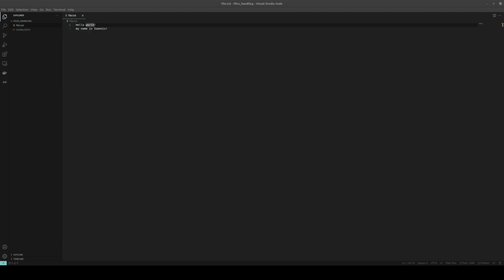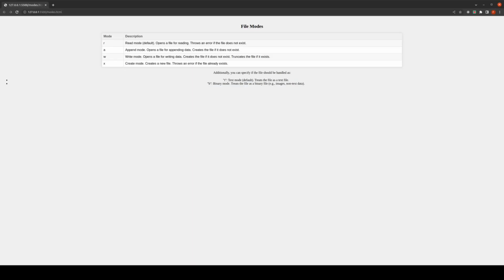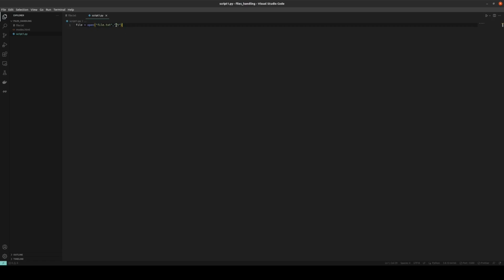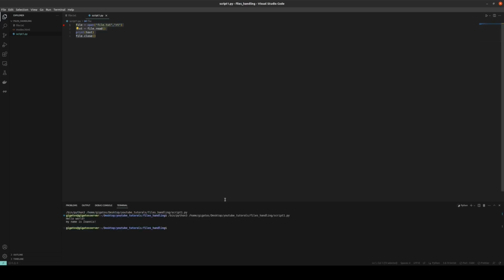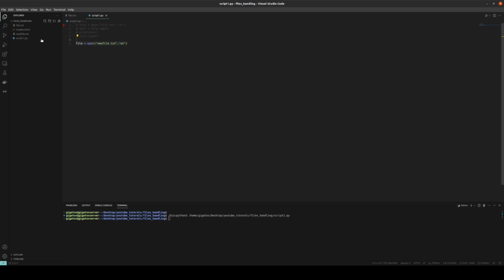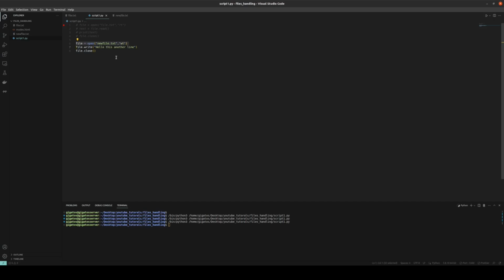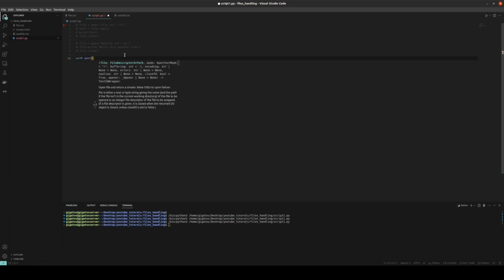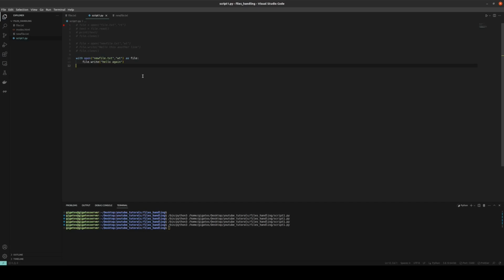Learn How to Handle Files in Python the Best Way!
⏰ Timestamps:
00:08 - Introduction and overview
00:25 - Reading from a file using the open() function
01:31 - Exploring different modes: read, write, append, and create
02:09 - Understanding text and binary modes
02:56 - Reading the contents of a file and closing it
04:08 - Writing to a file using the write() method
05:10 - Important note about opening files in write mode
05:51 - Introduction to context managers for automatic file closure
06:58 - Demonstrating file handling with a context manager
07:52 - Appending text to an existing file
08:53 - Wrapping up and thanking the viewers

Welcome to this mini tutorial on file handling with Python. In this tutorial, we will explore the classic approach to file handling and dive into the concept of context managers. We will also discuss the different modes available for file operations. By the end of this tutorial, you will have a comprehensive understanding of how to handle files in Python. Join me on this exciting journey!

Join me as we unlock the power of file handling in Python. Whether you're a beginner or an experienced programmer, this tutorial will equip you with the skills you need to confidently work with files.